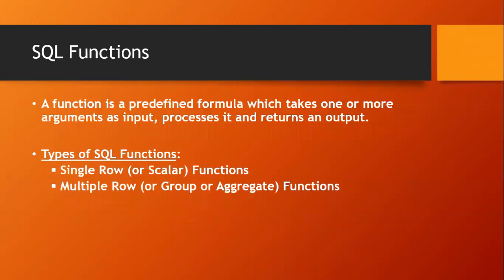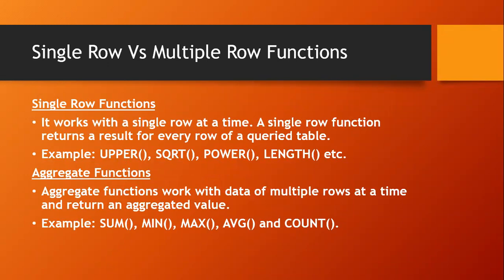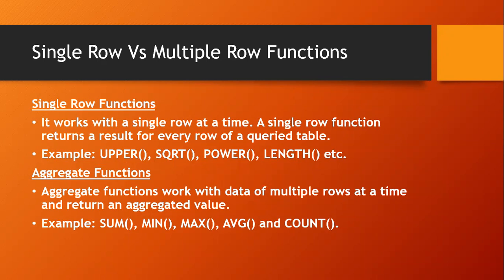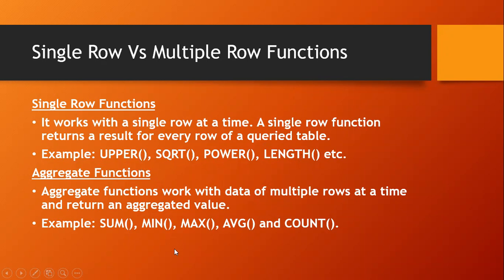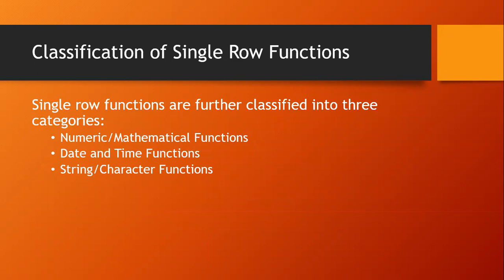Functions in SQL ~ Class 12 IP Term 2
Hai Students
In this tutorial, the difference between Single Row Functions and Multiple Row Functions are explained with suitable examples.

MySQL
Relational Databases
Manipulation Language, Introduction to MySQL: Creating a database, using database, showing
tables using MySQL
Data Types : char, varchar, int, float, date.
Data Definition Commands: CREATE, DROP, ALTER (Add and Remove primary key, attribute).
Data Query Commands: SELECT-FROM- WHERE, LIKE, BETWEEN, IN, ORDER BY, using
Database Management
● Text functions: UCASE ()/UPPER (), LCASE ()/LOWER (), MID ()/SUBSTRING ()/SUBSTR
(), LENGTH (), LEFT (), RIGHT (), INSTR (), LTRIM (), RTRIM (), TRIM ().
● Date Functions: NOW (), DATE (), MONTH (), MONTHNAME (), YEAR (), DAY (),
DAYNAME (). Aggregate Functions: MAX (), MIN (), AVG (), SUM (), COUNT (); using
COUNT (*).